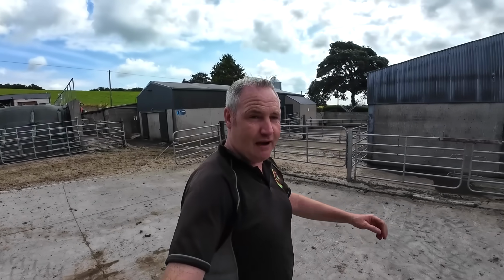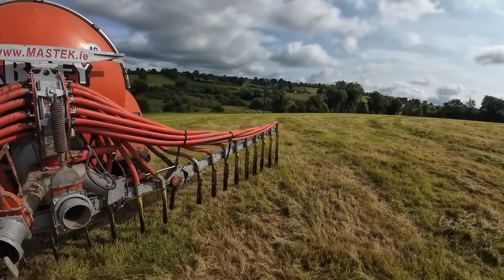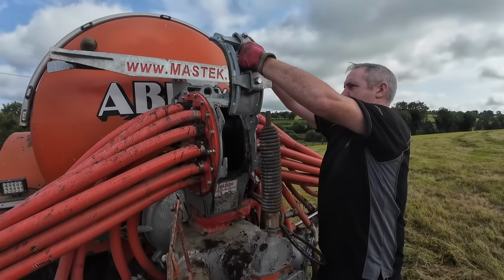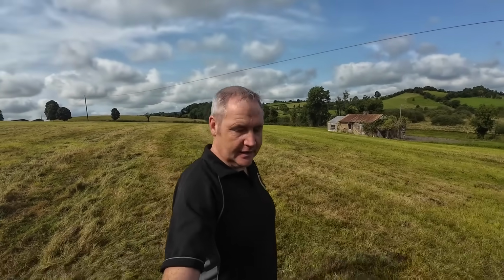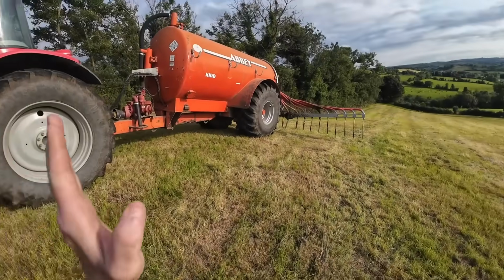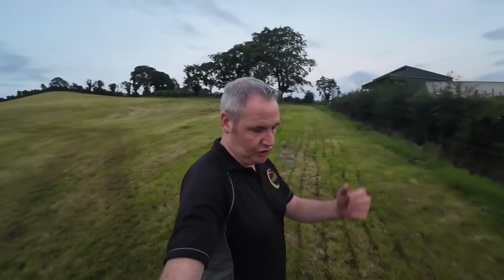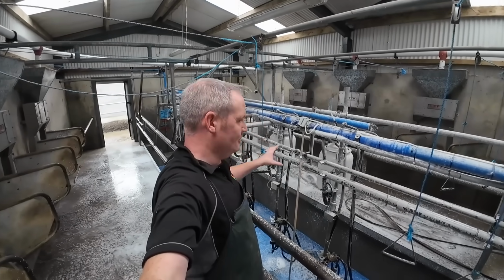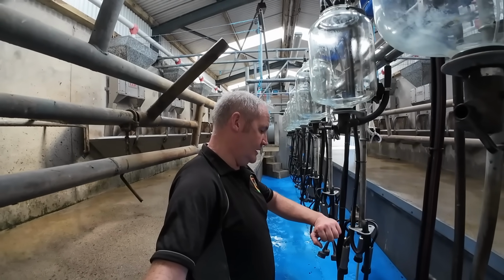BIG Ball Of Steel Goes Through The MACERATOR! The End Of A Tough Week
In this video we are getting some slurry out after our second cut second silage in the hope of a late third cut. But as usually there are surprises and challenges along the way.

Check out our Amazon store front for a list of some of the things we use to make these videos and find generally useful.